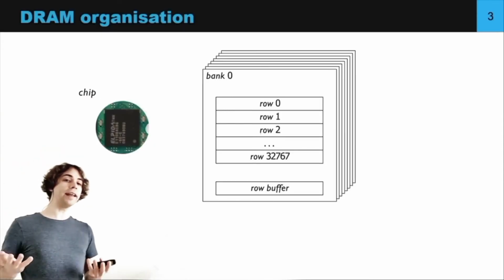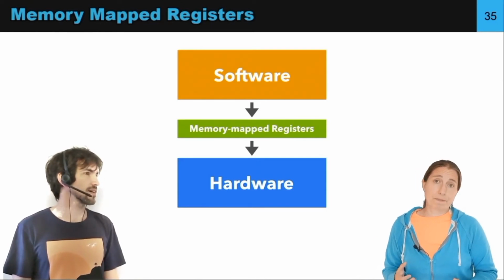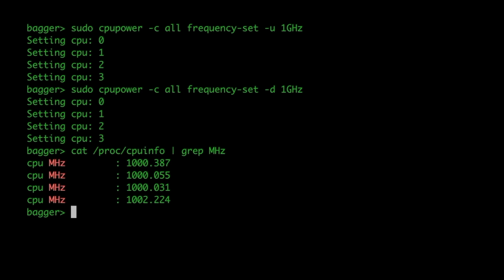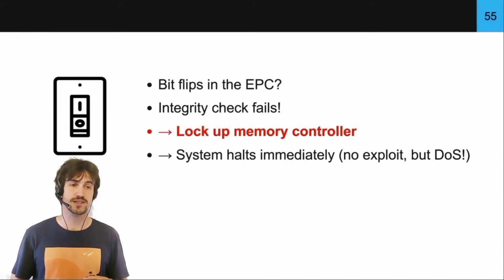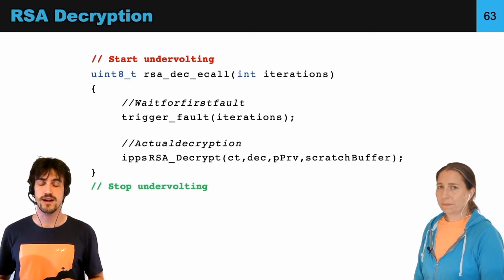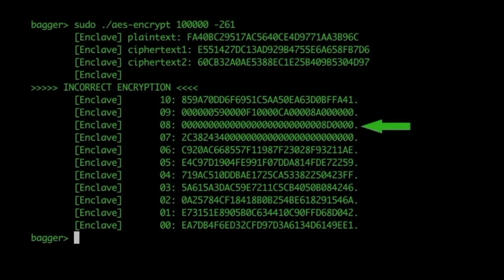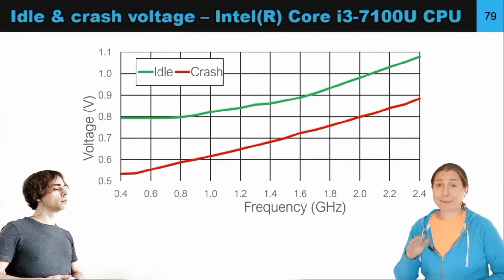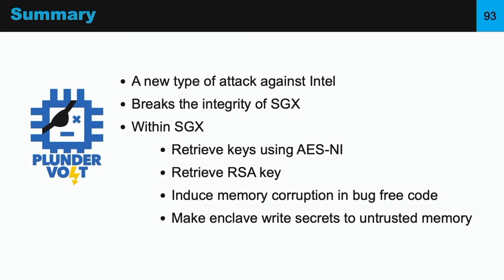Plundervolt: Flipping Bits from Software without Rowhammer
Fault attacks pose a substantial threat to the security of our modern systems, allowing to break cryptographic algorithms or to obtain root privileges on a system. Fortunately, fault attacks have always required local physical access to the system. This changed with the Rowhammer attack (Black Hat USA 2015), which for the first time enabled an attacker to mount a software-based fault attack. However, as countermeasures against Rowhammer are developed and deployed, fault attacks require local physical access again.

In this Black Hat talk, we present the next step, a long-awaited alternative to Rowhammer, a second software-based fault attack primitive: Plundervolt.

Daniel Gruss, Kit Murdock, Flavio Garcia, David Oswald, Jo Van Bulck by Frank Piessens